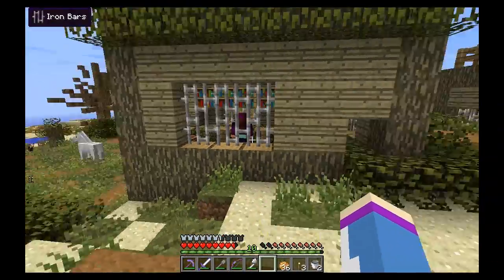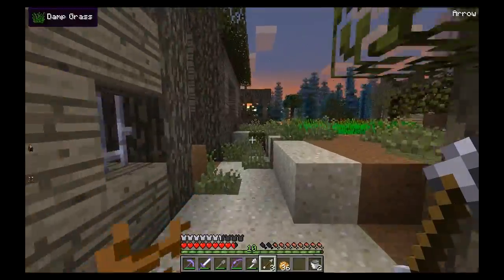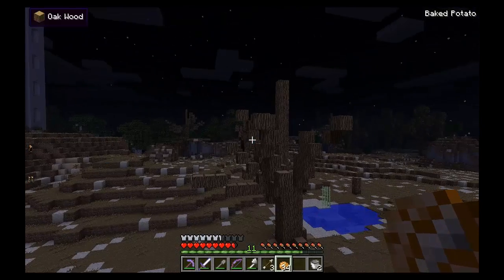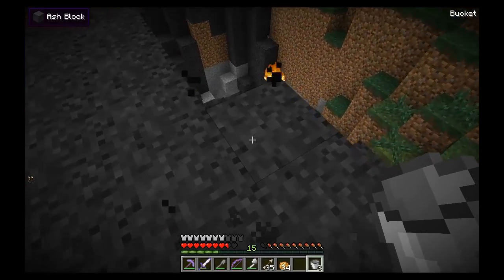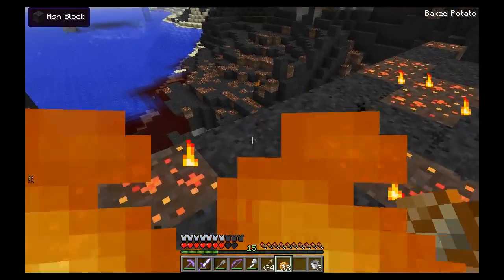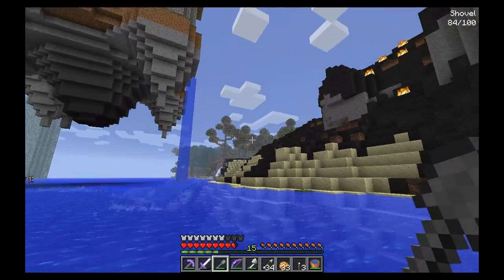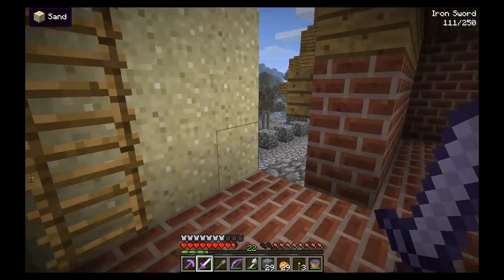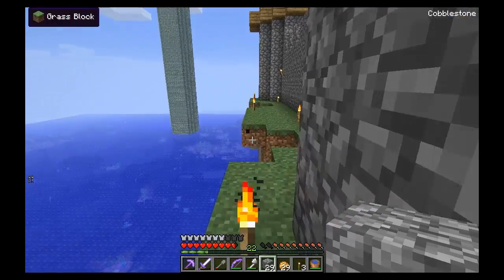Minecraft Explorers Mod - Episode 5 part 2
Mod was made by Phicksur and all credit for it goes to him and the mod makers themselves^^